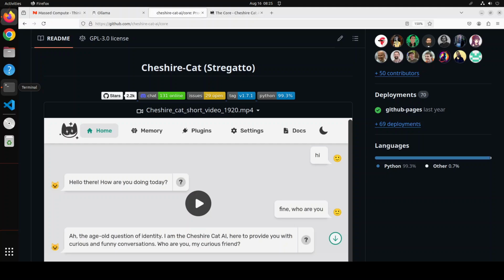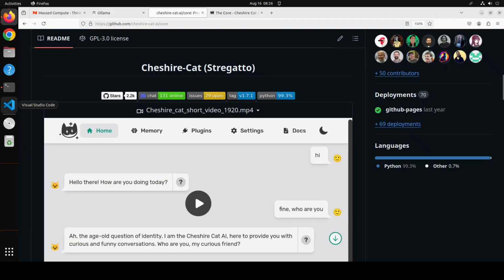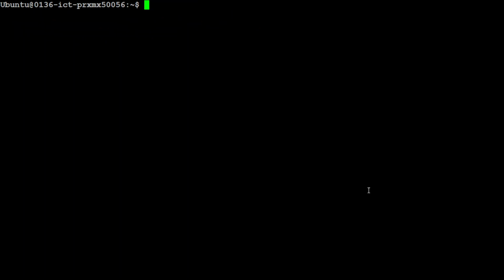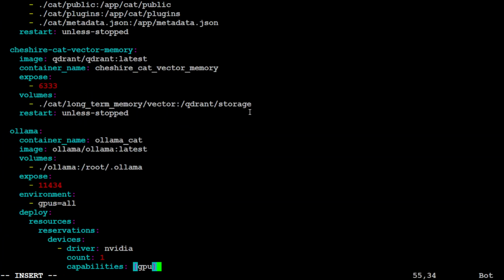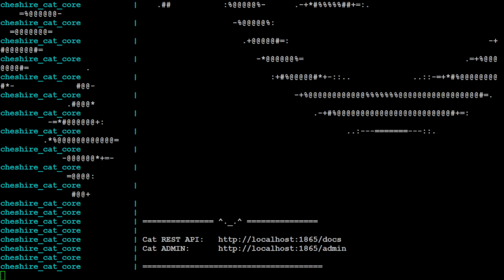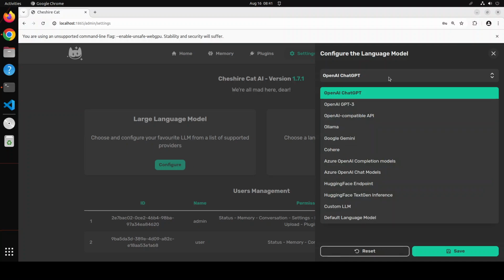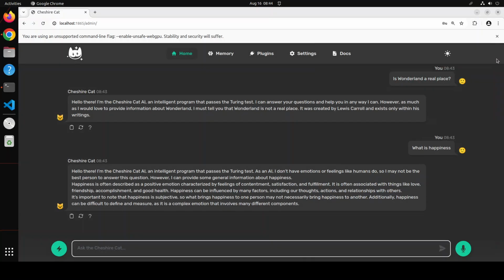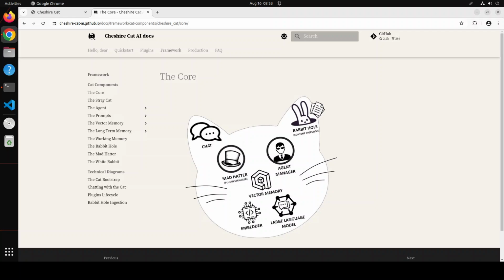Install Cheshire Cat AI with Ollama Locally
This video shows how to locally install Cheshire Cat AI with Ollama. It is a framework to build custom AIs on top of any language model. If you have ever used systems like WordPress or Django to build web apps, imagine the Cat as a similar tool, but specific for AI.